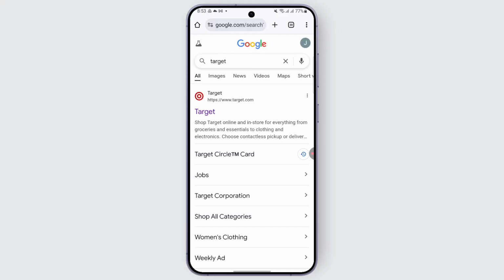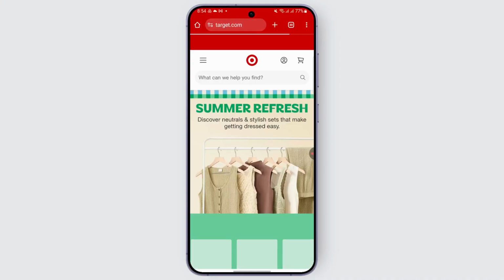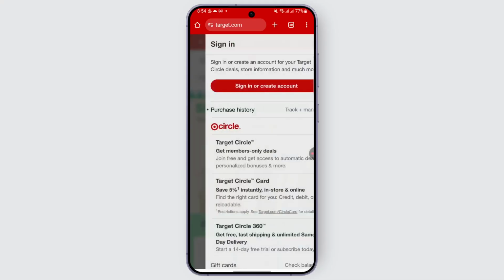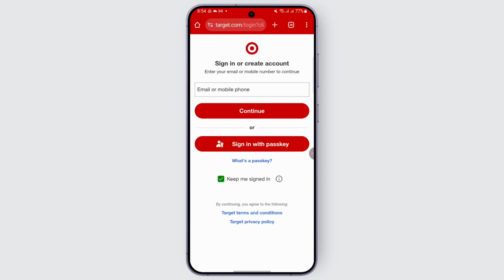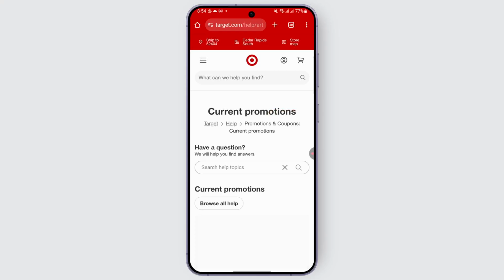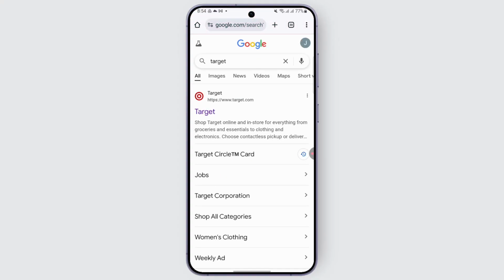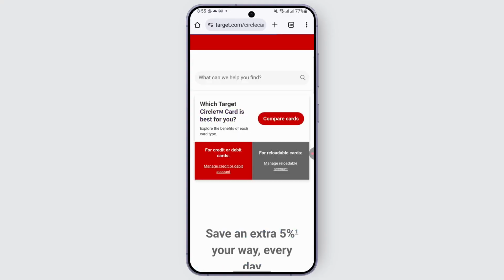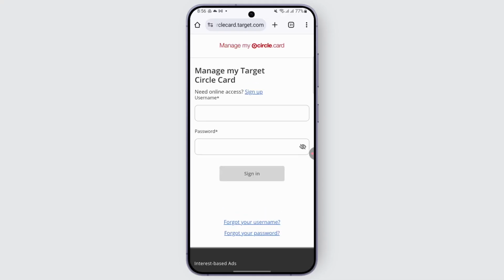How to Check Target REDcard Application Status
How to Check Target REDcard Application Status (2025)! Want to check the status of your Target REDcard application online? This video will guide you through the steps on how to check your Target REDcard application status quickly and easily. Whether you're asking, "How do I check my Target REDcard application status?" or need help navigating the Target credit card site, this tutorial has you covered. Learn the steps to track your application and find out if you've been approved. Watch now to see how you can check your Target REDcard application status today!

Timestamps:

00:00 How to Check Target REDcard Application Status
00:10 How Do I Check My Target REDcard Application Status?